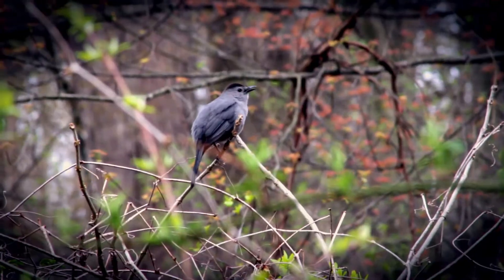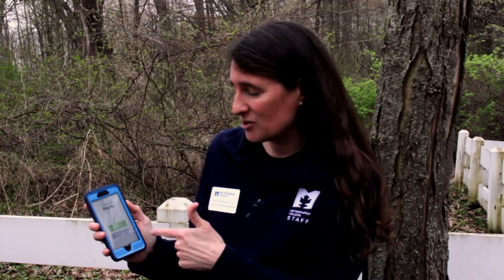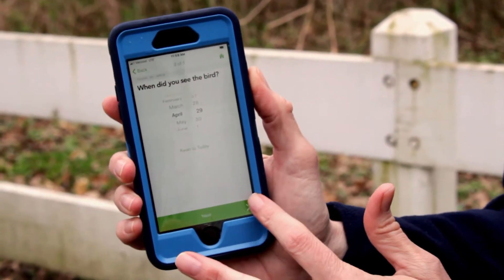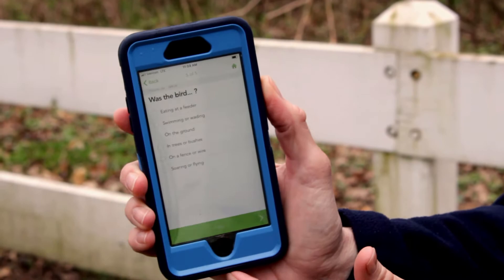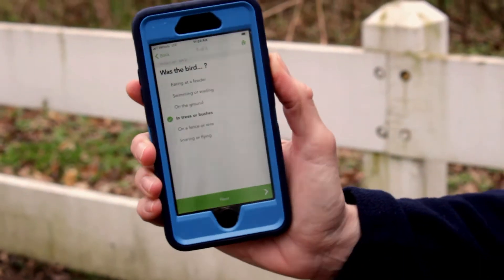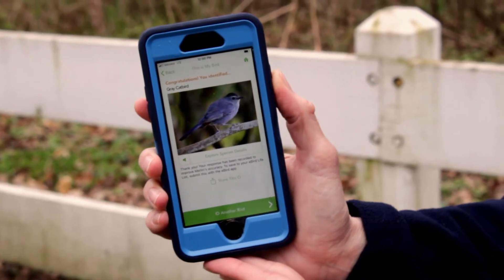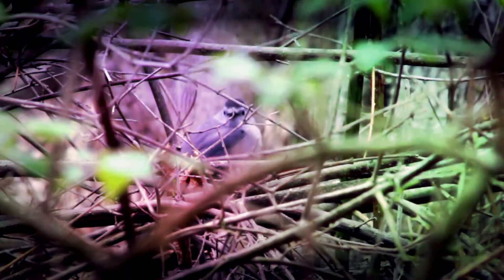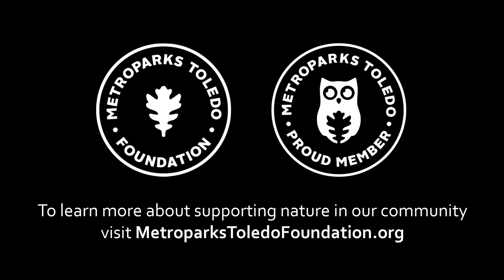Merlin Bird App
What is that bird?  Discover how to use the free birding app Merlin from the Cornell lab of Ornithology to help you ID the bird you see.  Happy birding!